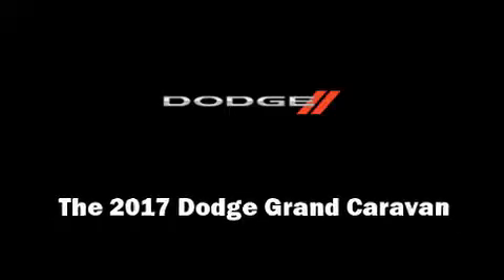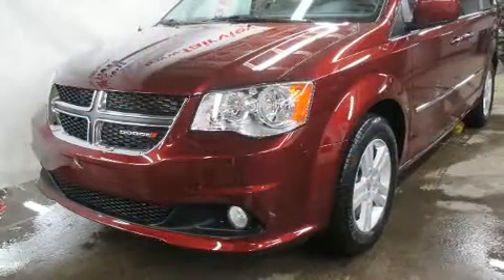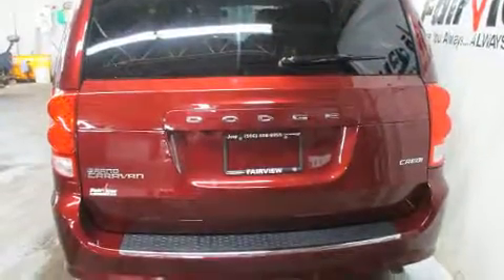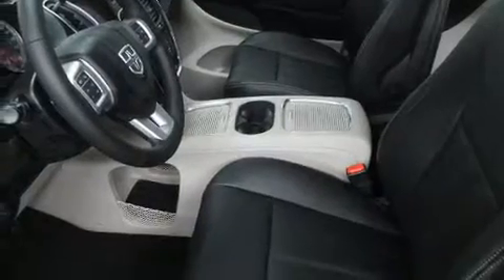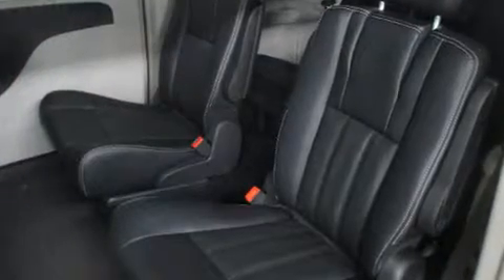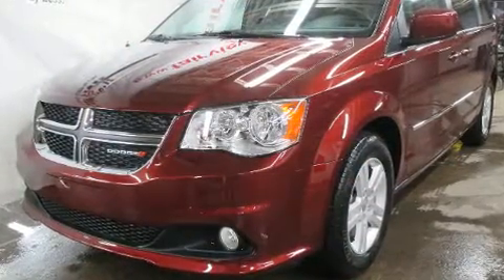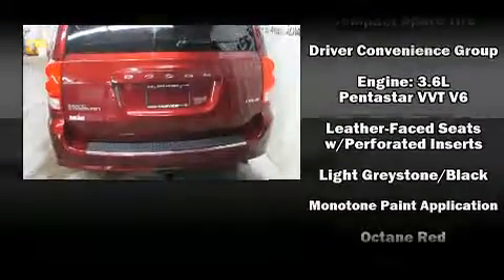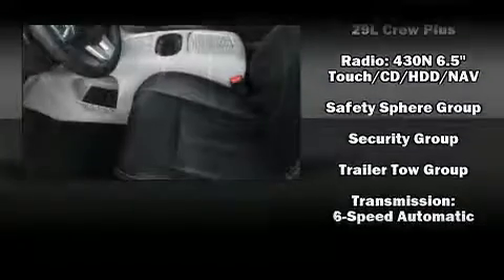2017 Dodge Grand Caravan Crew Plus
Introducing the 2017 Dodge Grand Caravan. It features a front-wheel-drive platform, an automatic transmission, and a refined 6 cylinder engine. It's equipped with tons of terrific amenities, but it won't break your budget. Like power windows, mirrors, and seats, adjustable headrests in all seating positions, a built-in garage door transmitter, heated front and rear seats, front and rear air conditioning, remote keyless entry, a roof rack, and a blind spot monitoring system. Storage solutions are integrated throughout the interior, demonstrating thoughtful attention to detail. Dodge also prioritized safety and security with features such as: dual front impact airbags with occupant sensing airbag, front SIDE impact airbags, traction control, brake assist, anti-whiplash front head restraints, ignition disabling, and 4 wheel disc brakes with ABS. With electronic stability control supplementing mechanical systems, you'll maintain precise command of the roadway. Our team is professional, and we offer a no-pressure environment. We'd be happy to answer any questions that you may have. We are here to help you.